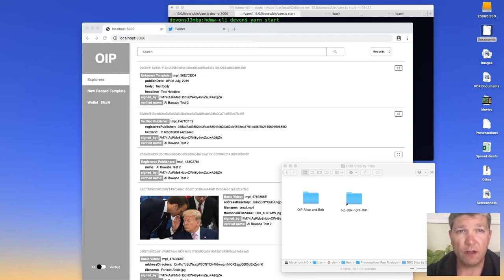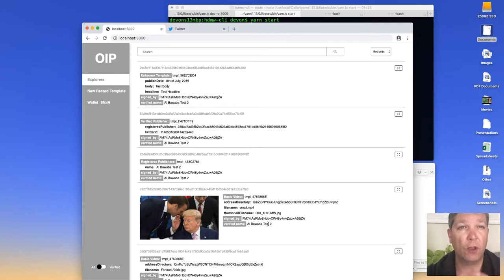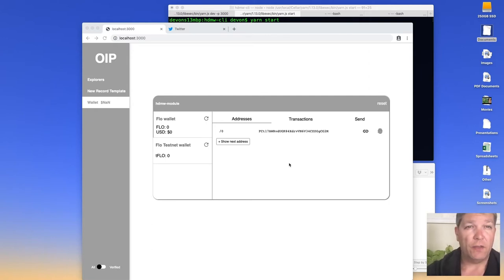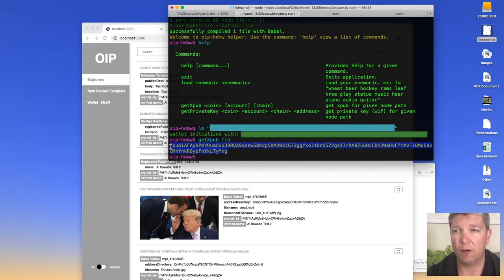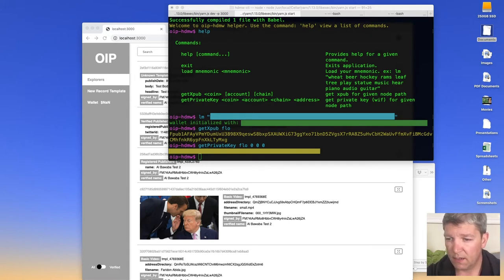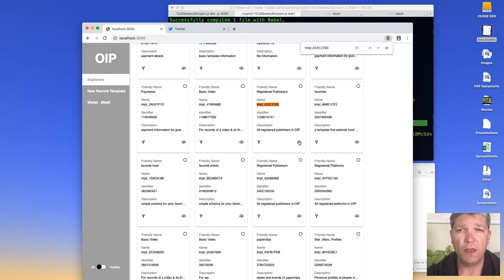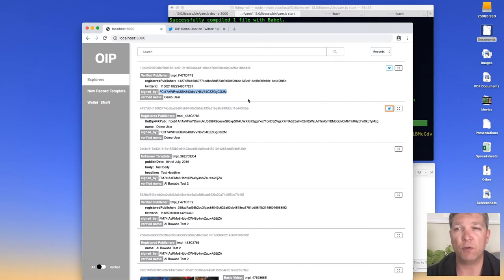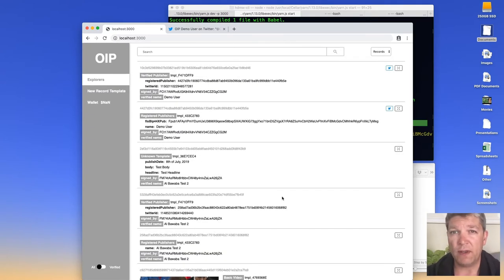DDX for OIP Step by Step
Helpful template IDs:
Registered Publishers - tmpl_433C2783
Verified Publishers - tmpl_F471DFF9
Registered Platform - tmpl_F6A8A55E
Video w/ Payments:
Basic - tmpl_66089C48
Basic Video - tmpl_4769368E
Payments - tmps_3084380e

And for a peak behind the scenes, here's what the record published in this video looks like in a few different stages:
•That gets referenced into a new record along with other metadata and then serialized using protobuf, according to the serialization of the record template
•The OIP Daemon decodes the protobuf and uses what it knows about the record templates to deserialize the fields into nice pretty JSON
•And DDX detects that it has a player for the "Basic Video" template files in the record, so it displays it like such